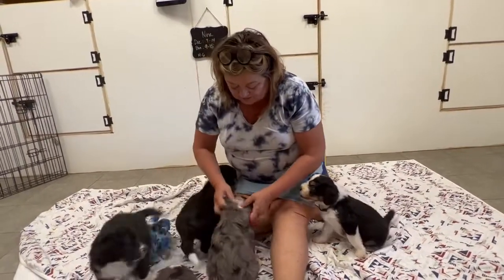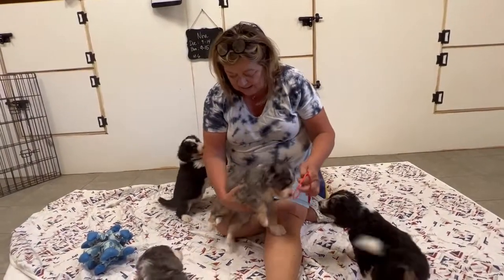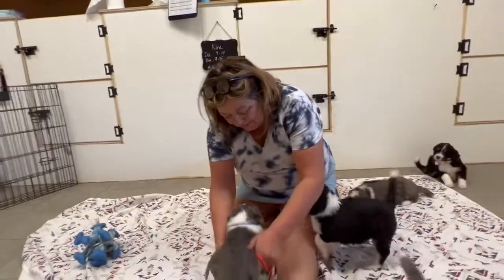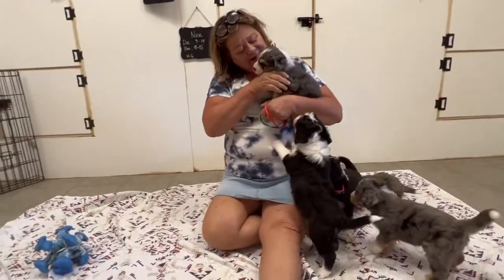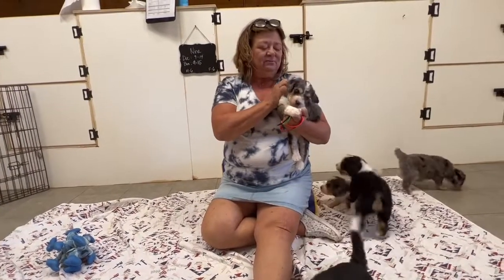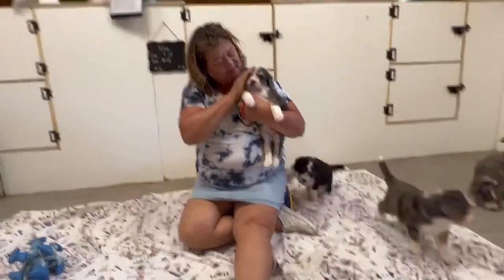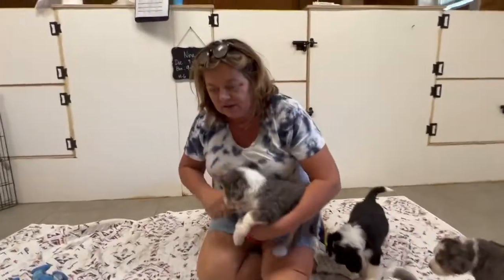Deb's Doodles Movie Monday 9-19-2022 Magnolia